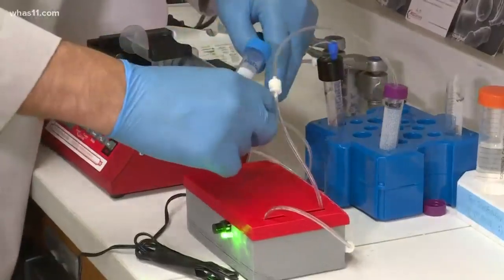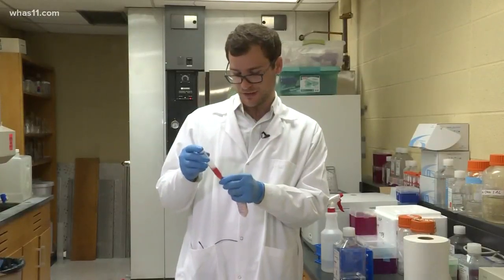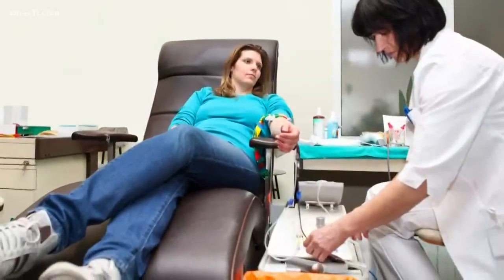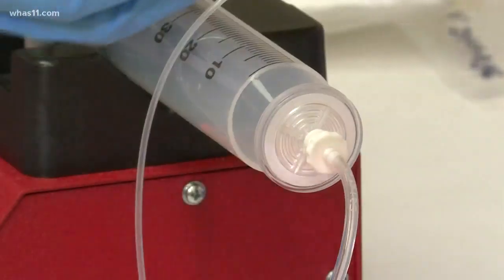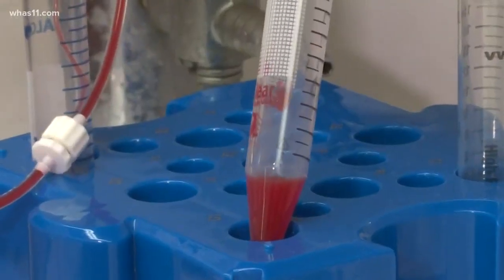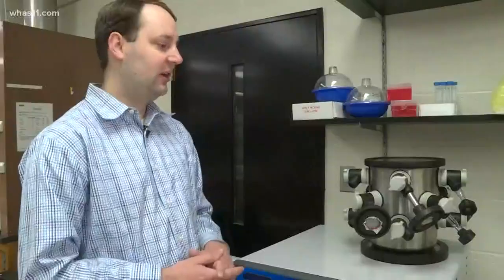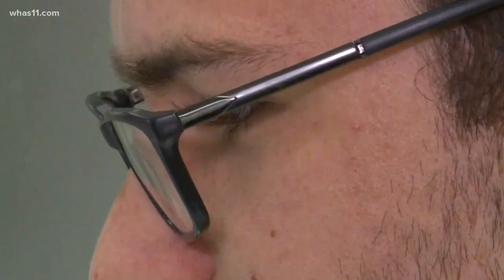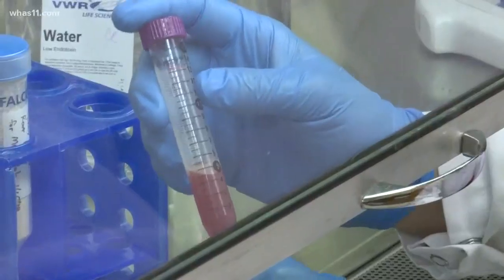Louisville researchers develop method to freeze donated blood for later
Up to 80% of preventable deaths in the battlefield is due to blood loss, and military leaders are looking to the University of Louisville's research to find answers to the shortage.